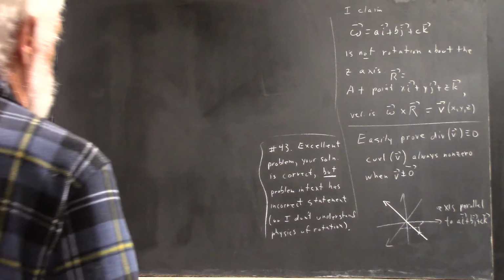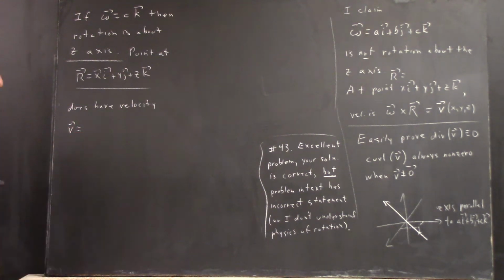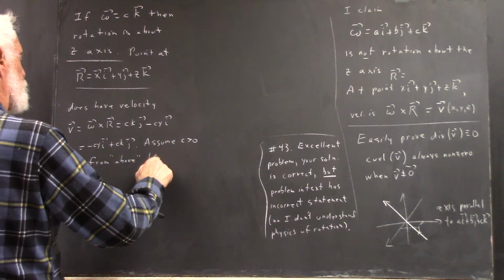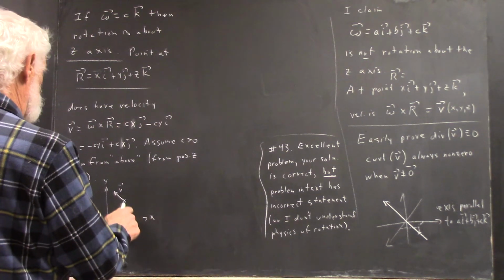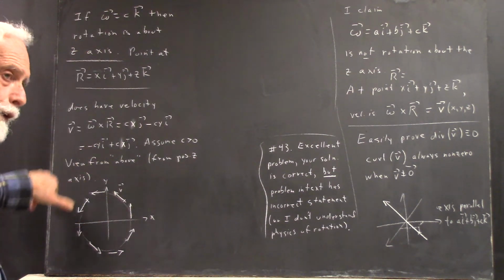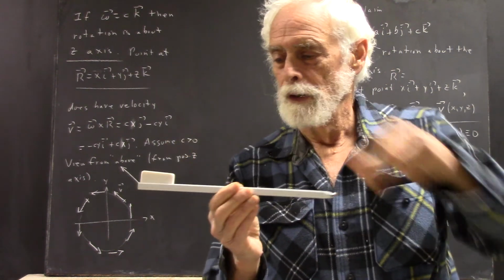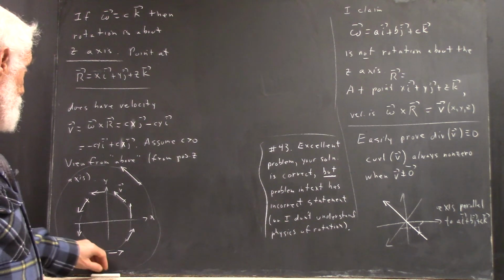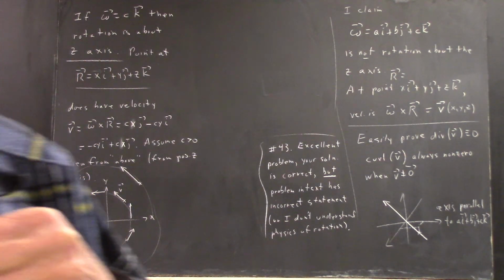dagmult 5037 angular momentum of object rotating about z axis has zero i and j components illustra